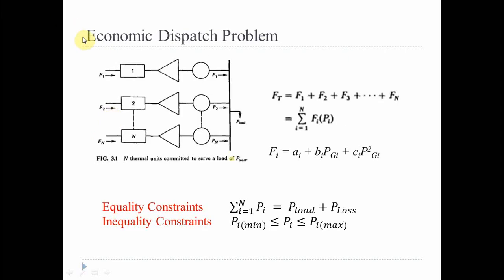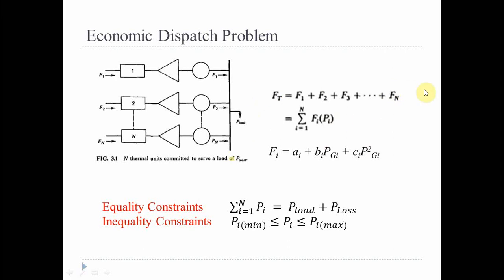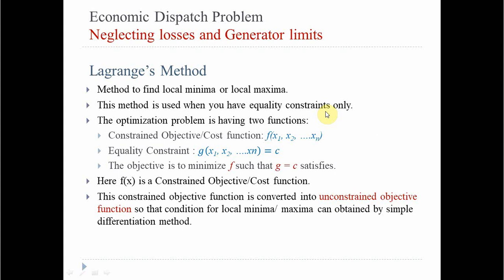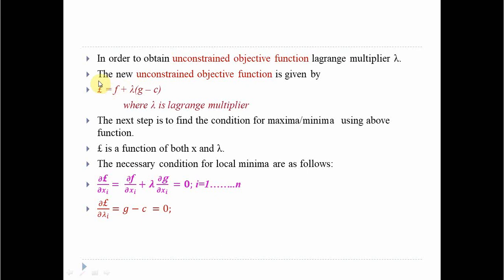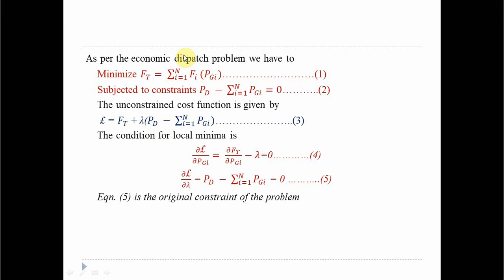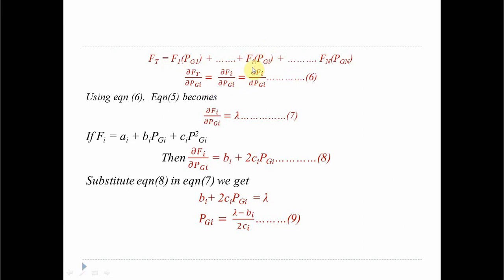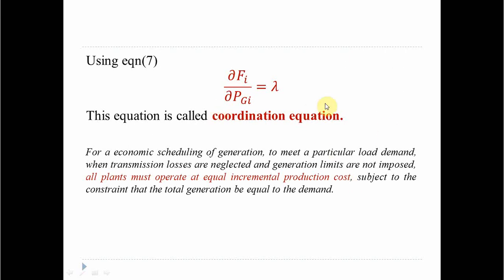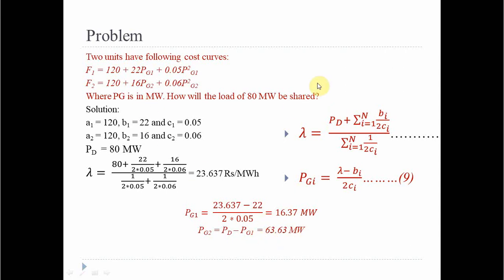Economic Operation of Power Systems Part 3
Economic Scheduling neglecting losses and generator limits.